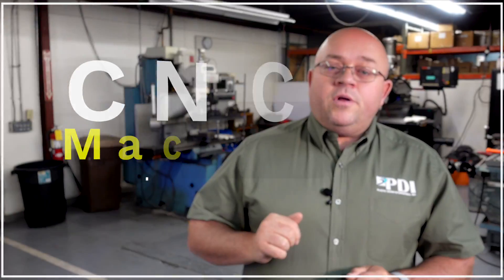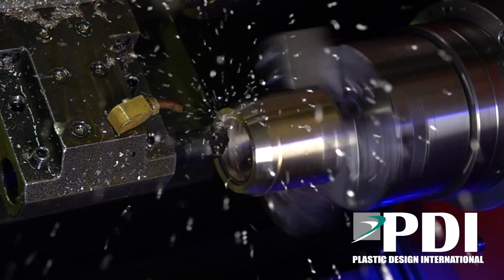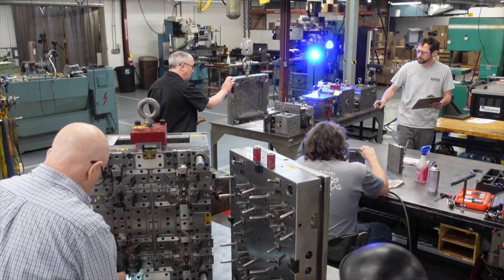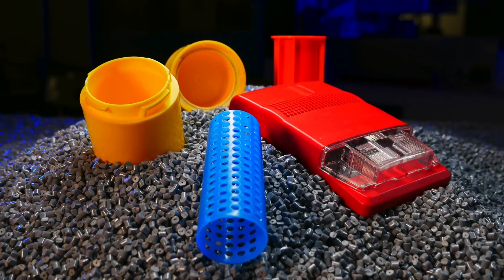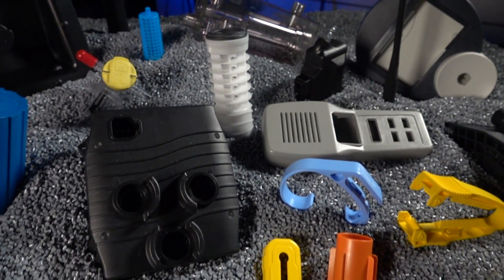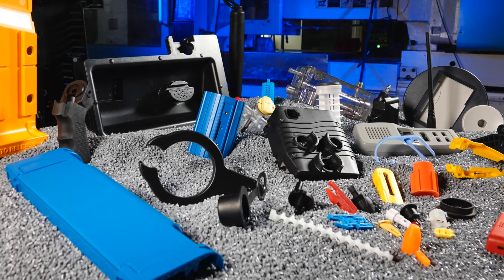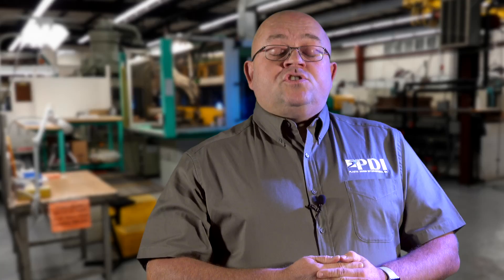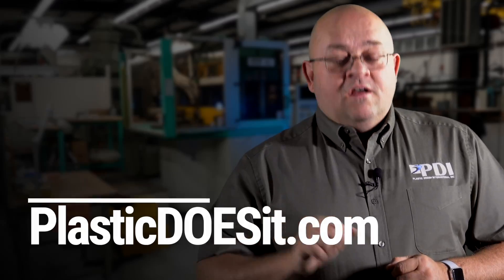Plastic Injection Molding or CNC Machining? Plastic Design International, Middletown, CT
Both CNC machining and injection molding are notable for their ability to rapidly produce parts. For small-volume runs, CNC machining is often preferred. Injection molding is preferred for larger runs because multiple-cavity molds can rapidly produce parts and reduce per-piece cost.

Plus some engineered resins actually have better environmental properties than metal as they don't corrode or rust and can withstand harsh chemical environments

If you want to find out how injection molding or overmolding can replace your current machined parts call us.

Plastic Design International, Inc.